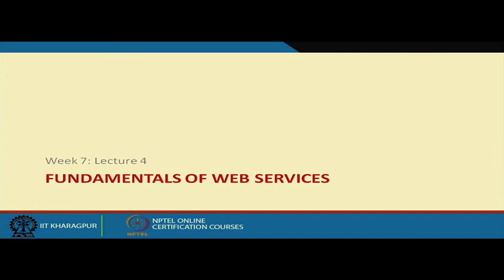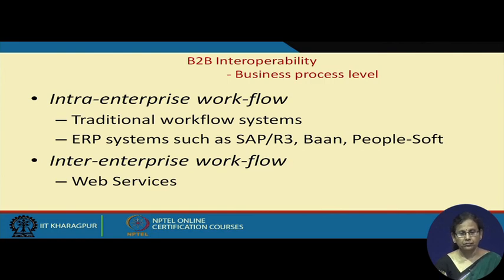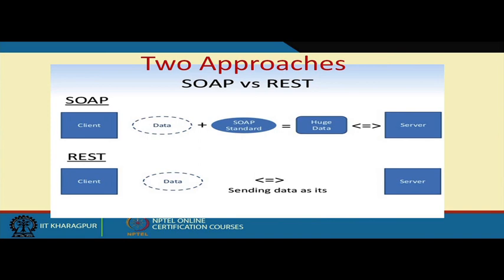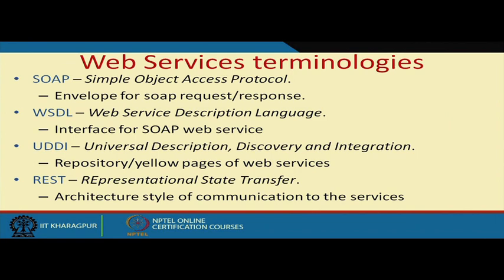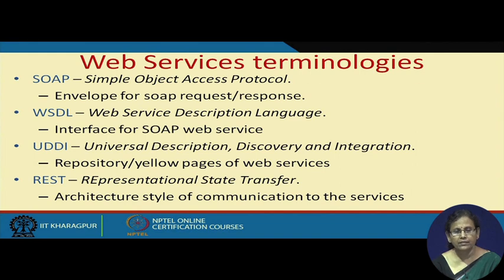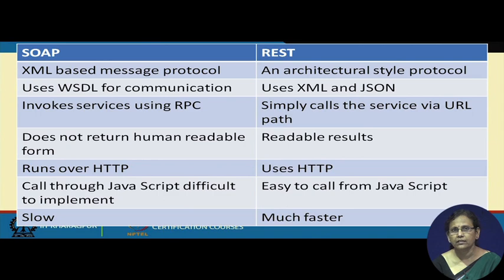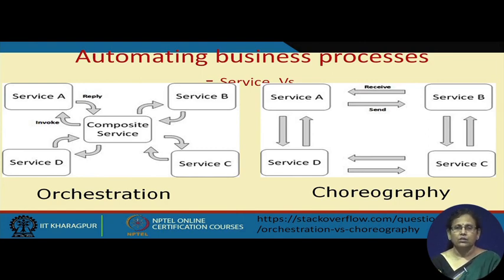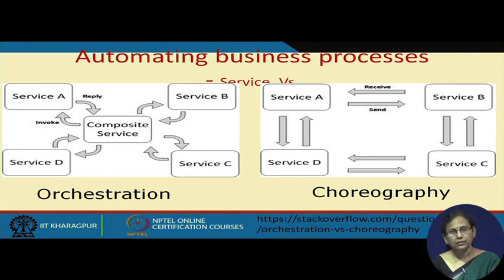Fundamentals of web services